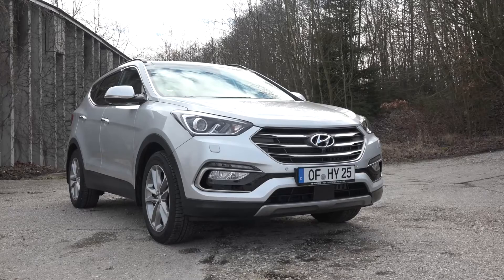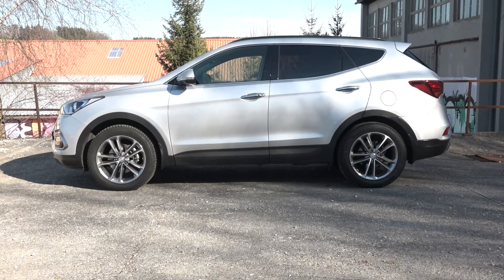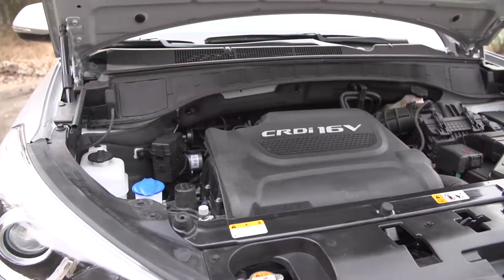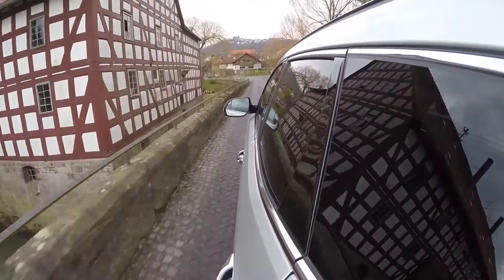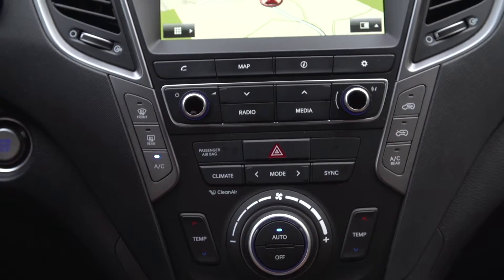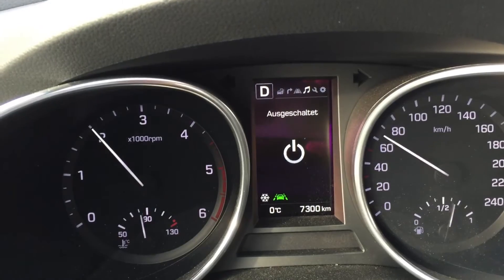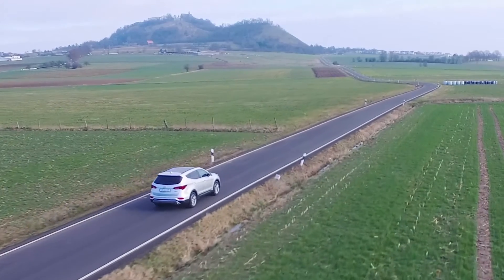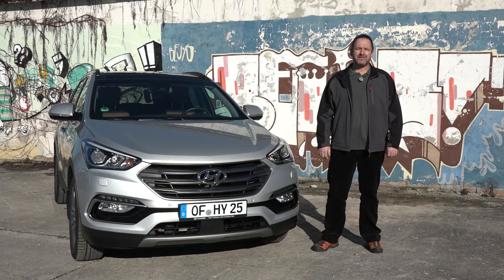Test Drive Hyundai Santa Fe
Hyundai has given its large SUV, the Hyundai Santa Fe, a facelift. Outwardly, however, little has changed with the 2016 Santa Fe. There are new lights and a few subtle upgrades in the outer styling. Underneath however, is a different story entirely. We took the new Hyundai Santa Fe out for a drive to see what the updates are all about.